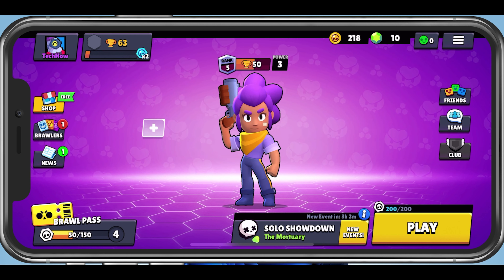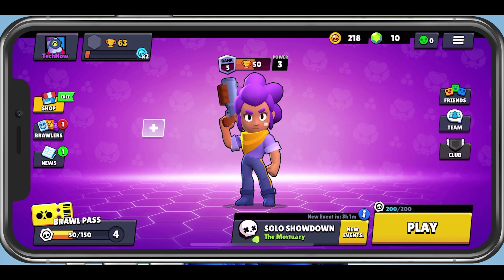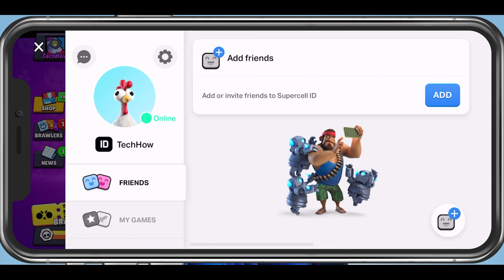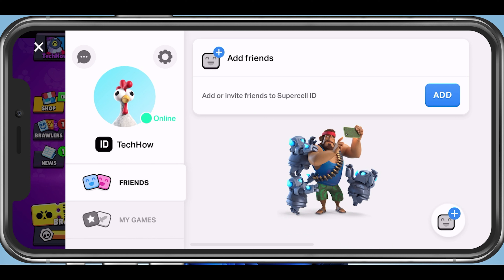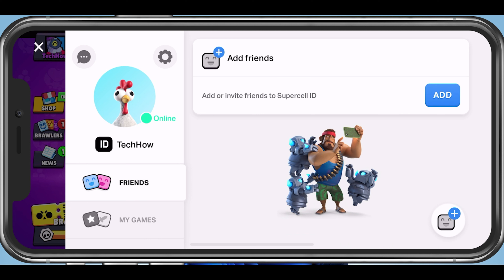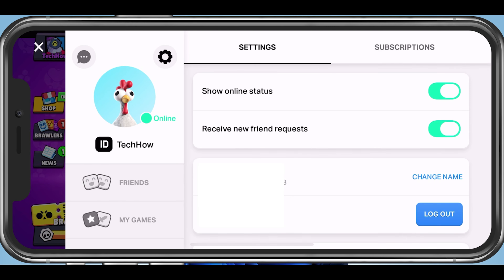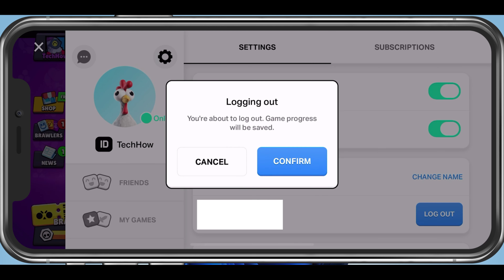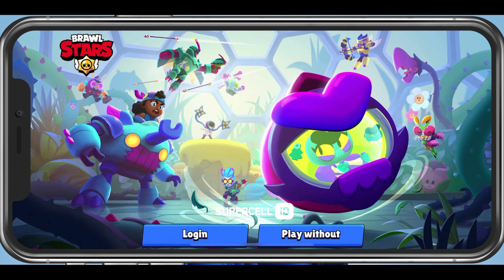How To Switch Accounts in Brawl Stars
A short tutorial on how to switch your accounts in Brawl Stars.

Timestamps:
0:00 - Introduction
0:12 - Supercell ID
0:27 - Create Supercell ID
0:39 - Log Out
0:48 - Log Back In